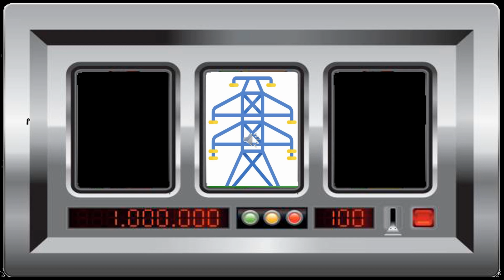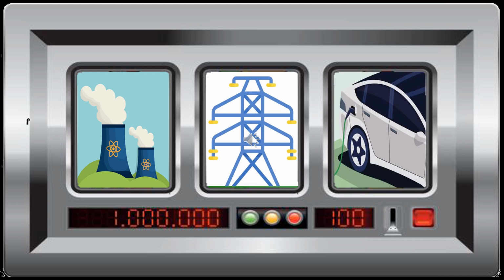Energy PPT Directions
Directions for the Energy PowerPoint Project
Skills -
insert a graph from Excel
Insert animated Gif
Rename objects in the selection pane
Create animations in the animation pane
If possible - record the script audio and make into a movie